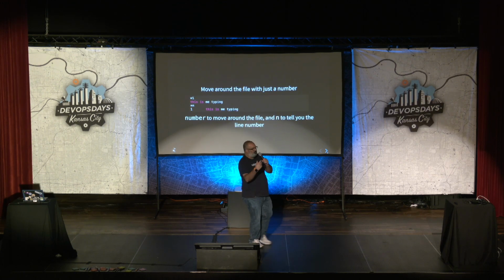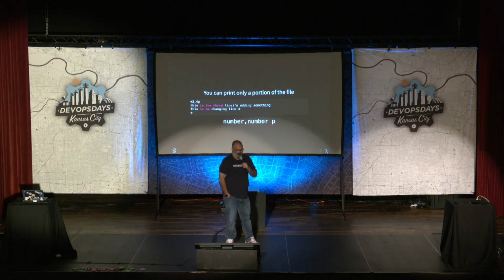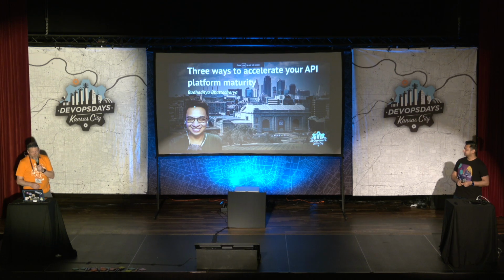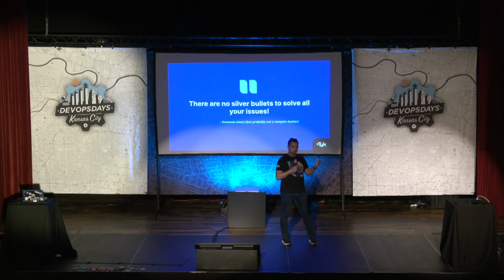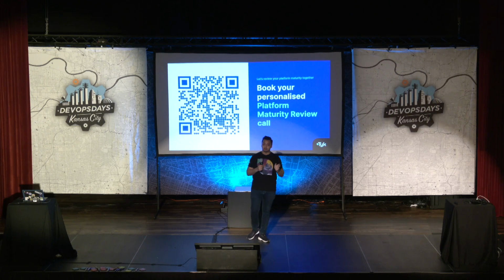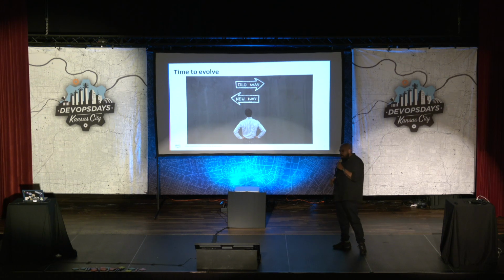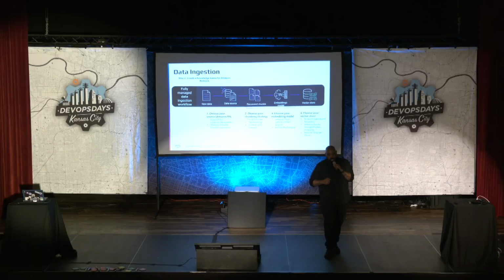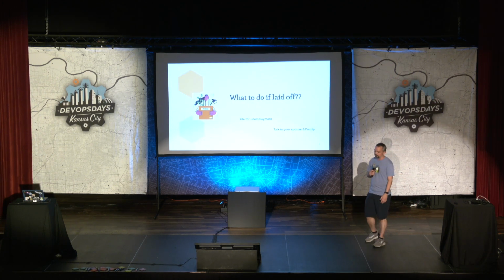DevOpsDays KC 2024 - Ignite Talks, Day 1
You say you can exit vim, have you ever tried exiting `ed` instead?  -- JJ Asghar

Three ways to accelerate your API platform maturity
-- Budhaditya Bhattacharya

Collaboration is more than a name change
-- Curtis Blackthorne

Make it simple, using generative AI to accelerate learning
-- Du'An Lightfoot

Dealing with Layoffs
-- Eric Lee